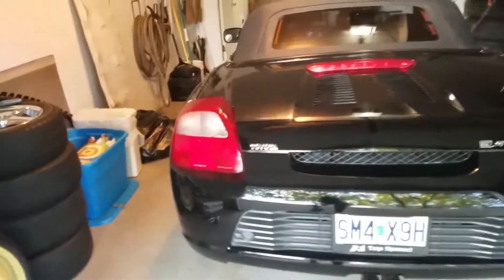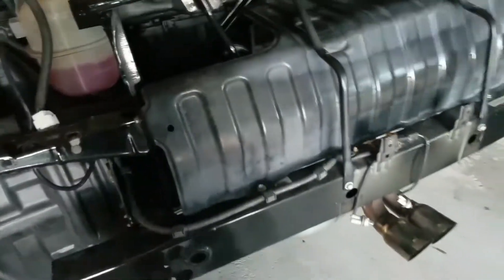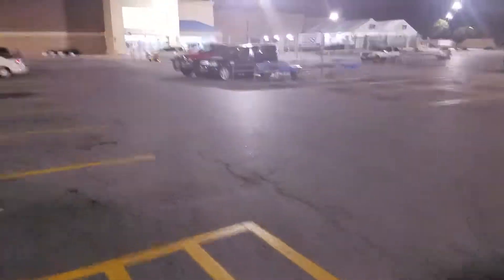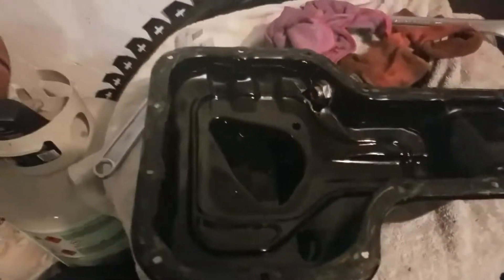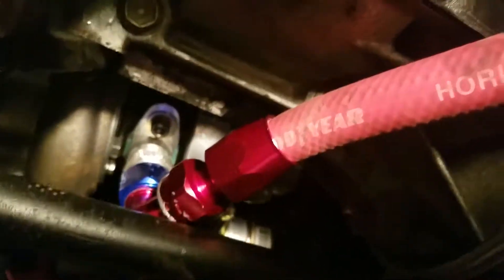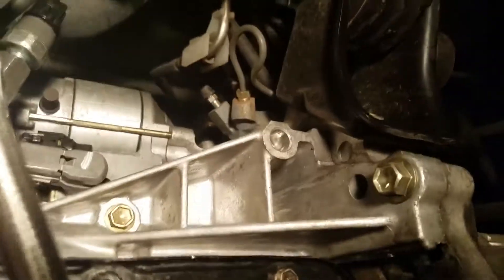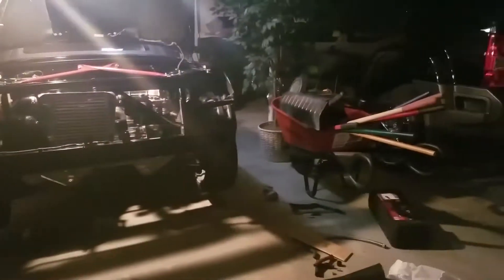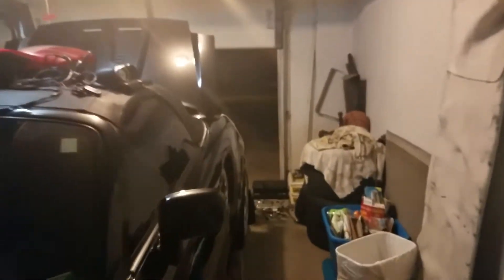Ebay Turbo Finally Meets The MR2!!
needed to re upload since last video was in 20fps for some reason...
Anyways enjoy!